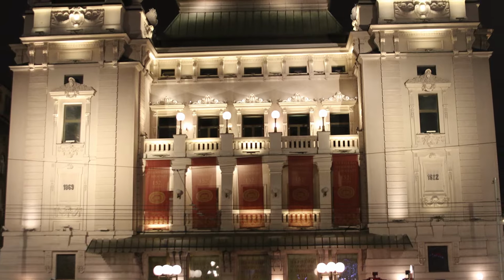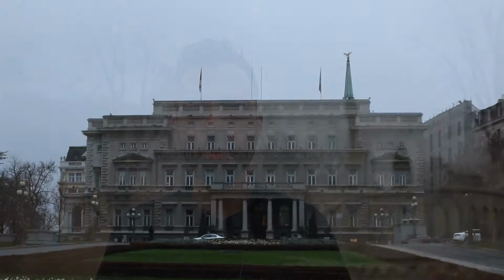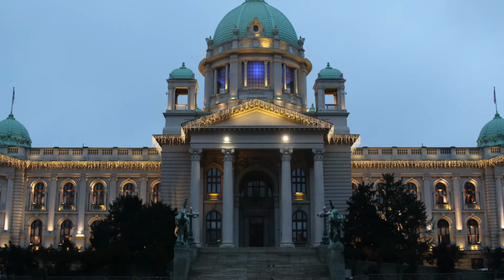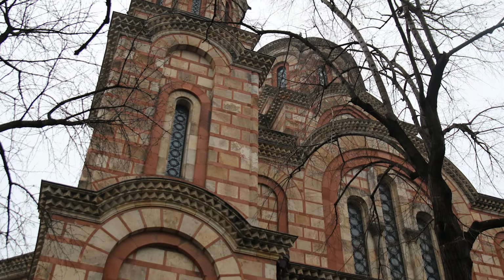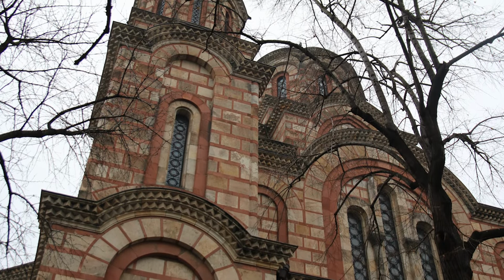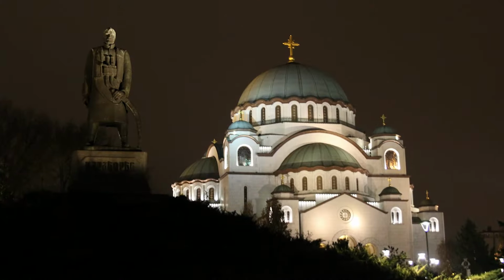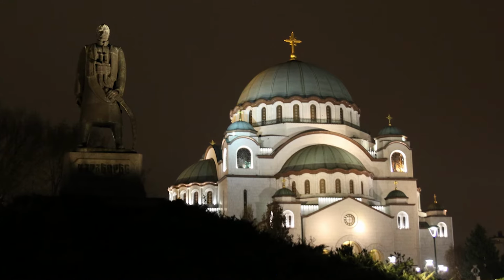SERBIAN ARCHITECTURE ¦ HISTORY ¦ BELGRADE ¦ SERBIA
Hey everybody, it was a quite difficult decision for me to take this travel, being in the middle of a pandemic, an entire year of staying at home, finally pushed myself beyond the mental restrictions and there we go, flew to Belgrade, Serbia. Never regretful, never gonna be in my 20s again. Although the camera quality disappointed me, tried to tell the story. Enjoy!